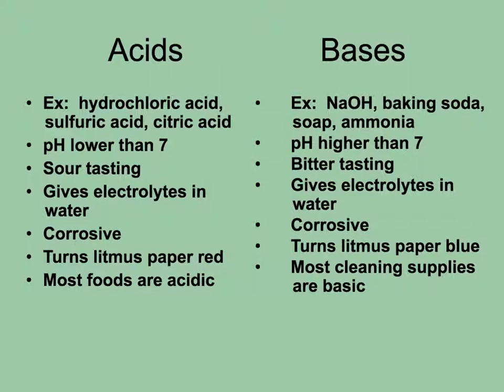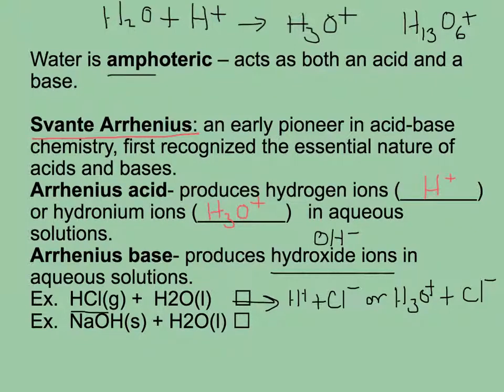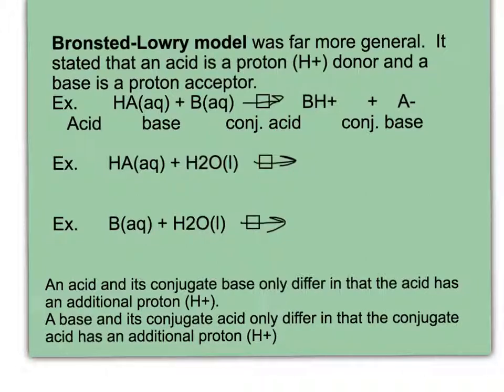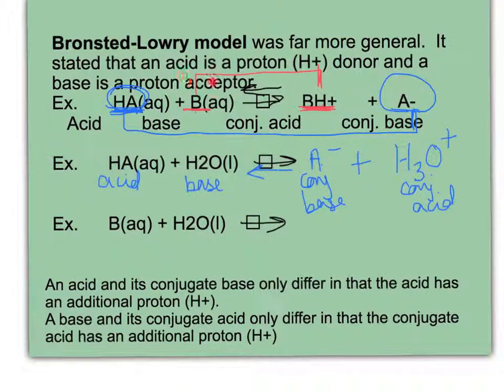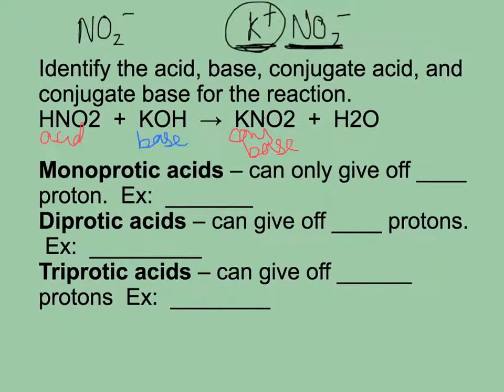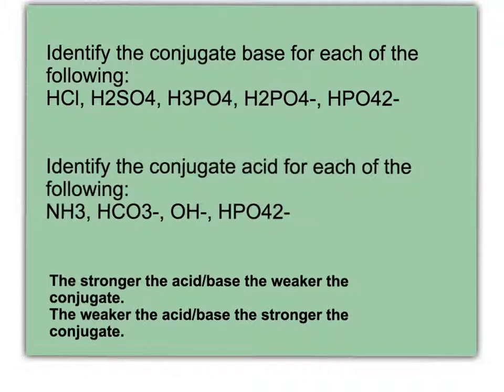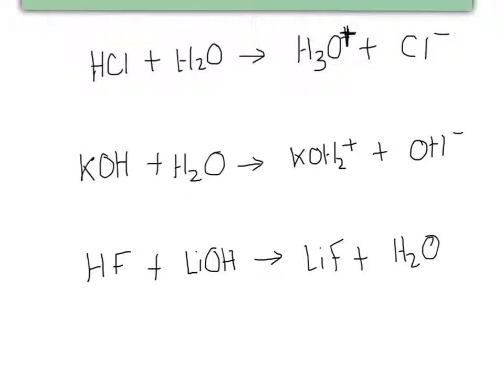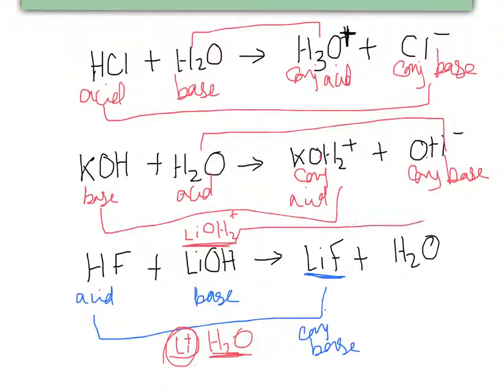Hon Chem Acids & Bases - Arrehenius & Bronsted Lowry